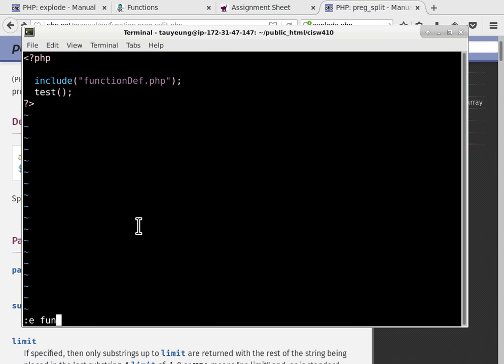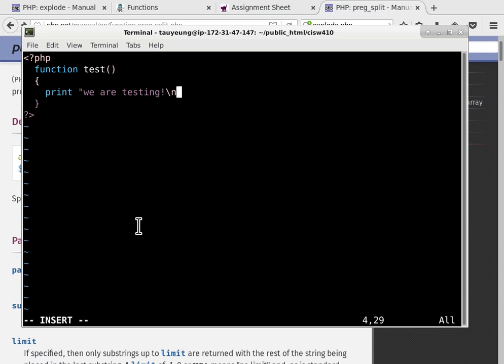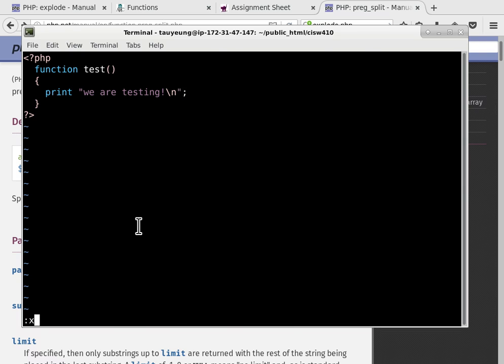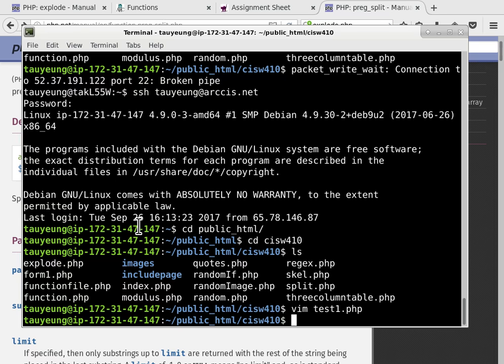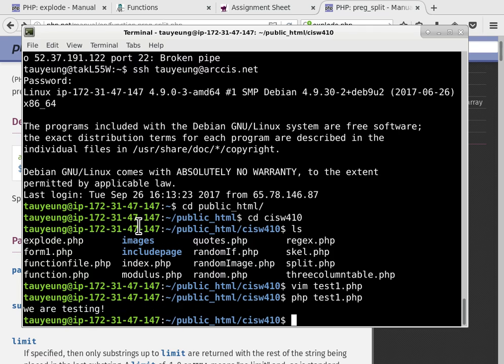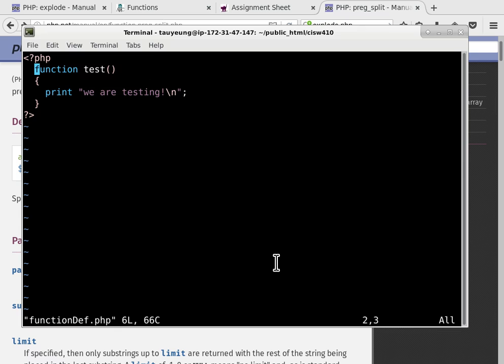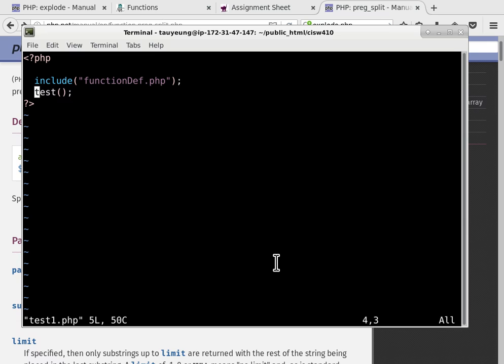20170927 cisw410 include